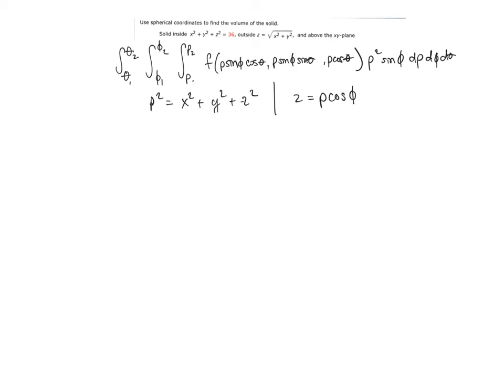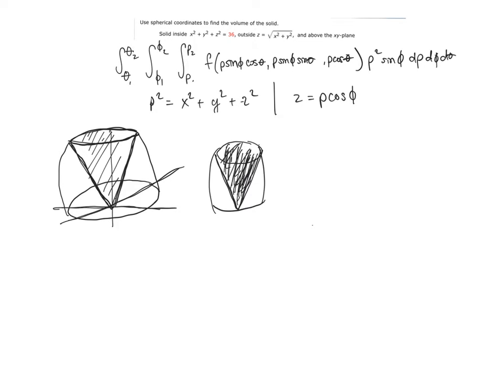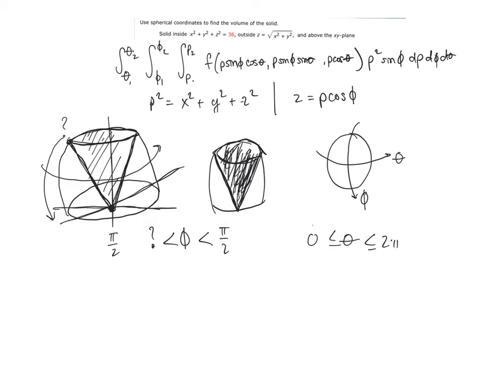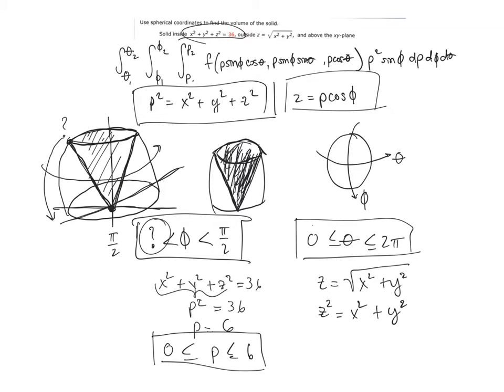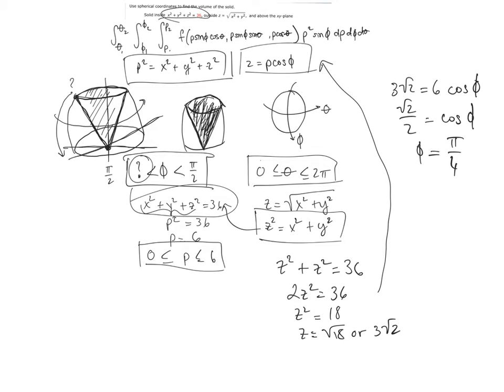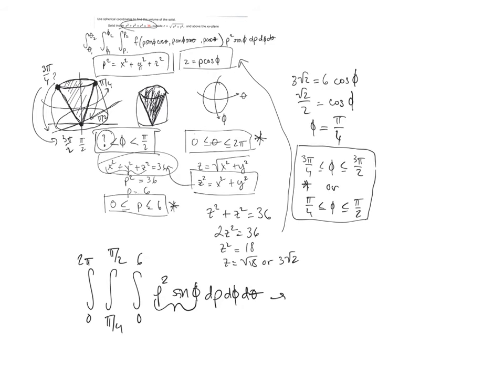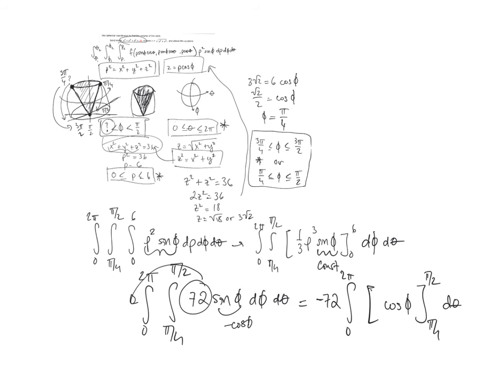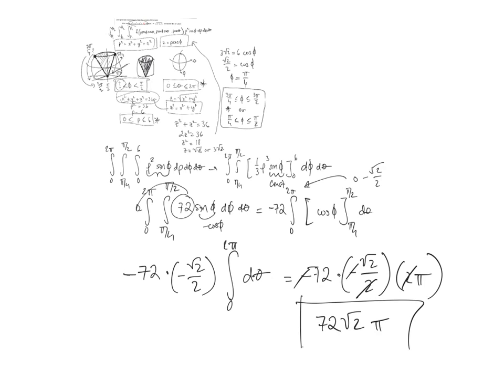Use spherical cordinate